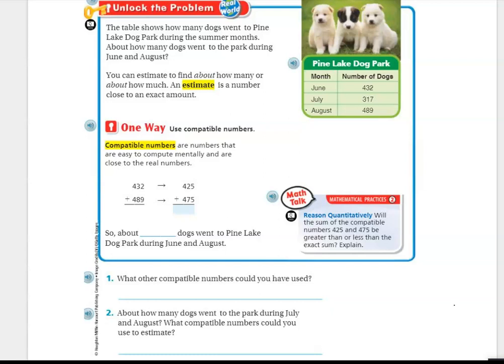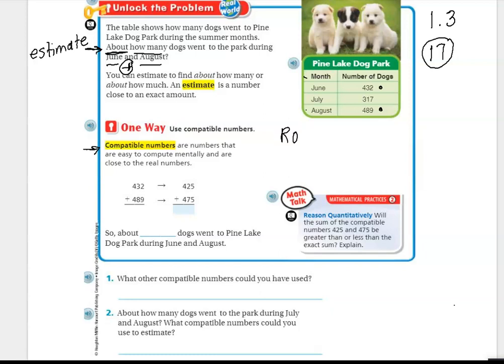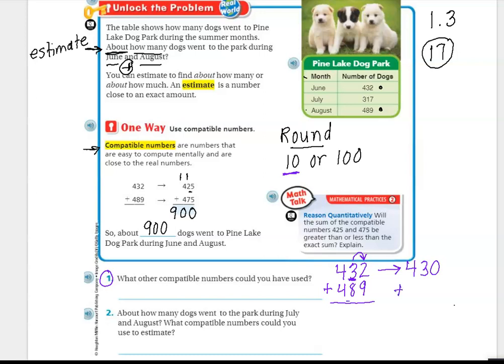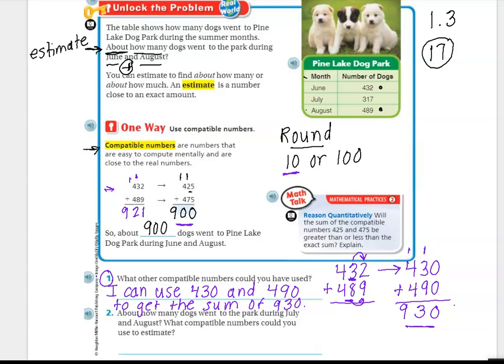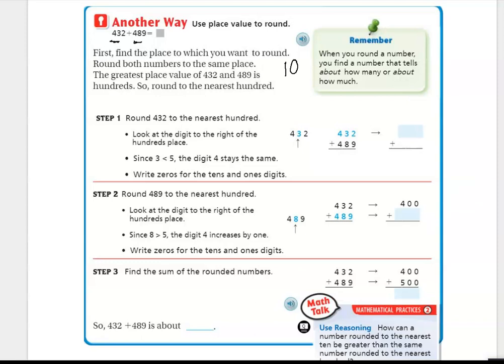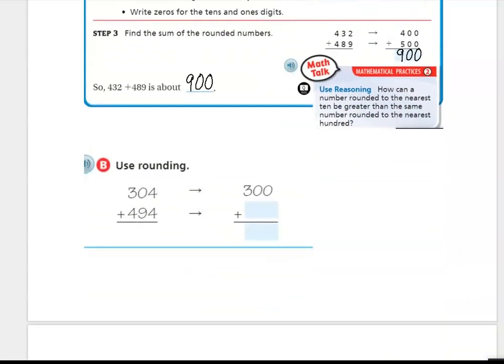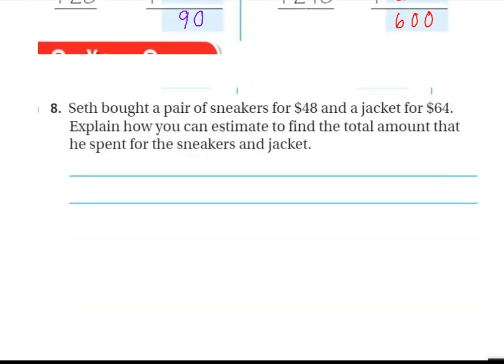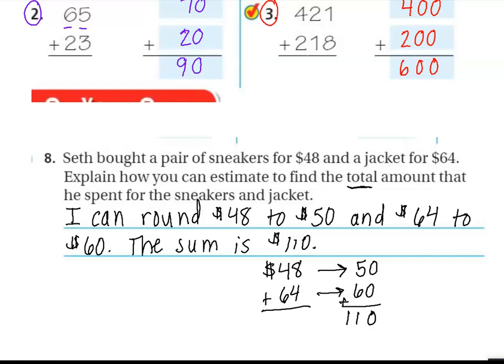Go Math Third Grade- Lesson 1.3